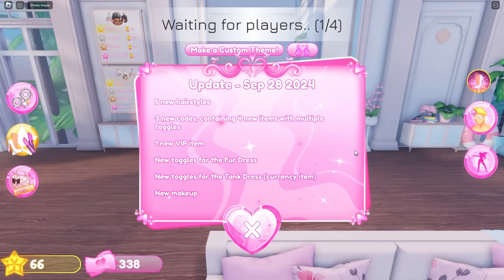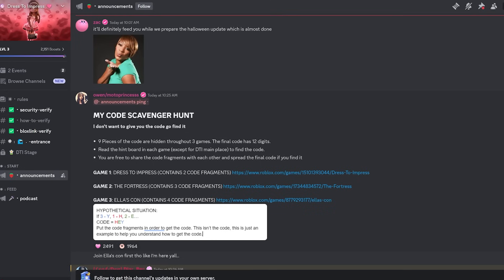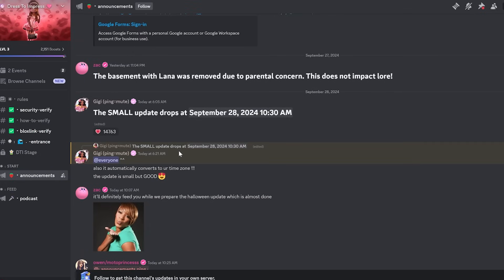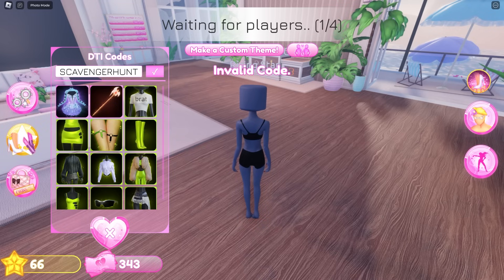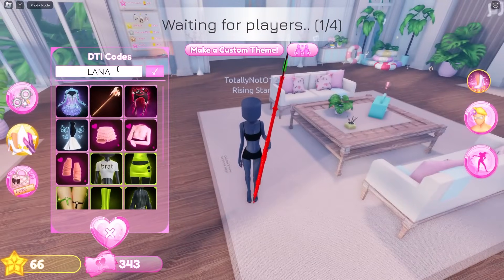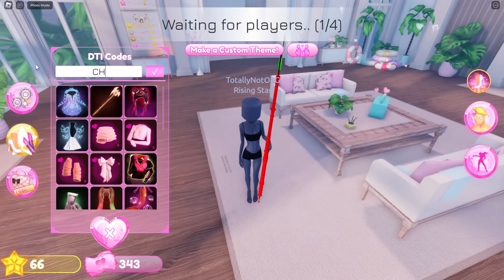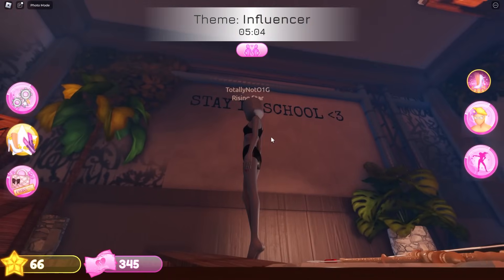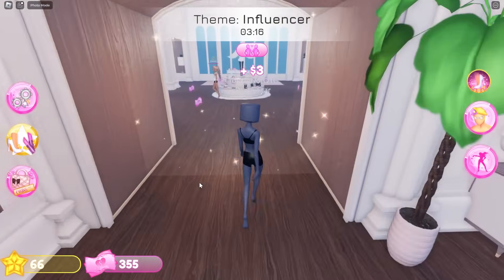Roblox Dress To Impress MY CODE SCAVENGER HUNT (All New 3 Update Codes)